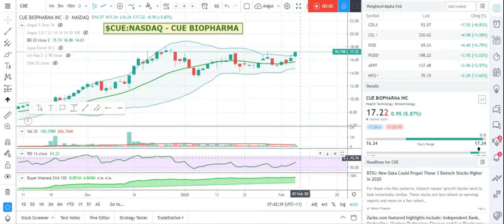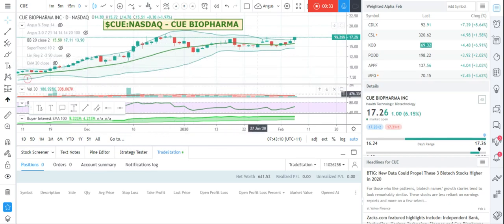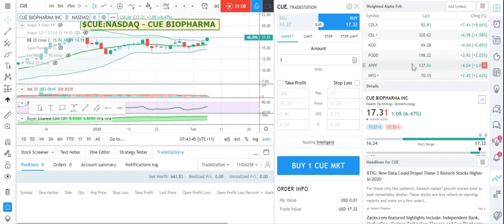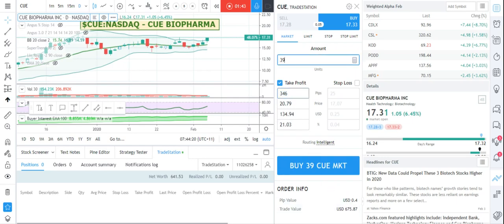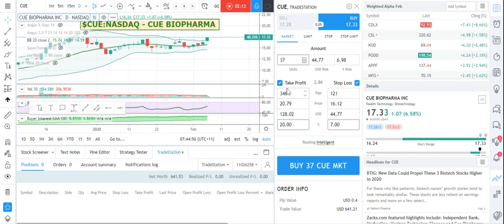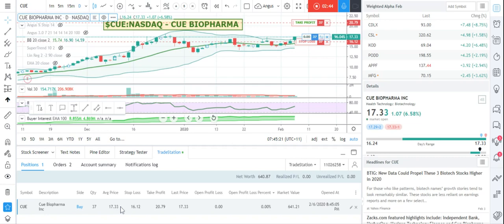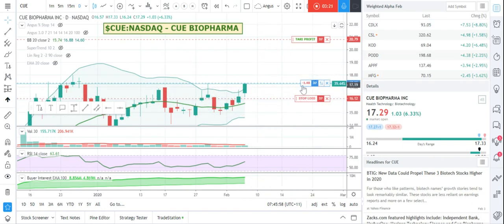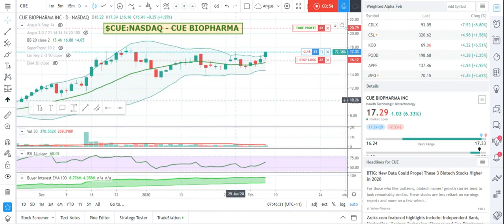TradingView Moderator Tip: Super Simple Buying and Selling Stocks in TradingView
Just thought I would create a quick video to show how easy it is to buy and sell stocks within Trading View.

I use Trade Station as the broker - Note: You need to use the US Trade Station. I don't think the International Trade Station works with Trading View.

As always this video is meant to be EDUCATIONAL about how to use some of the really cool TradingView tools. Don't worry too much about any stocks that might be mentioned in the video. They are just examples. By the time you watch this video circumstances will have changed and totally different stocks might appear - or none at all. The goal for you is to find your own path. Work out what criteria is important to you, and have fun with it. Experiment. Add different values. Add different filters. Be stricter. Be looser. Do what makes sense for you. Think of it as a fun way to help spot stocks you might be interested in and can add to your watch list and perform further research on.